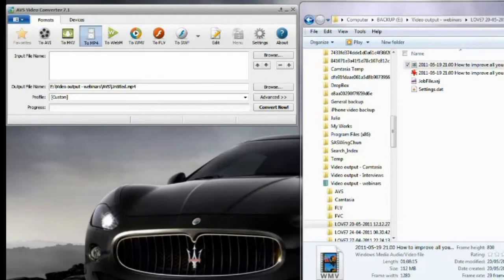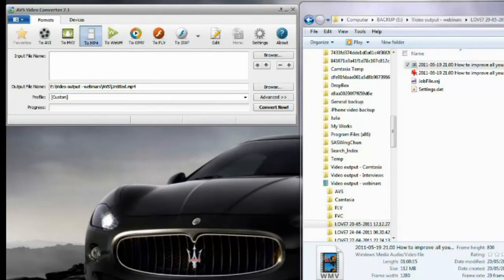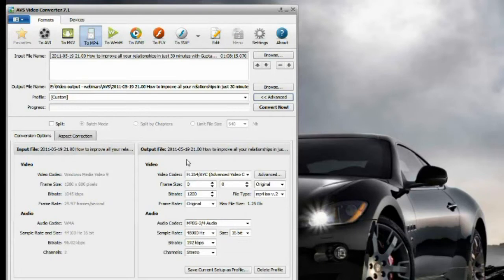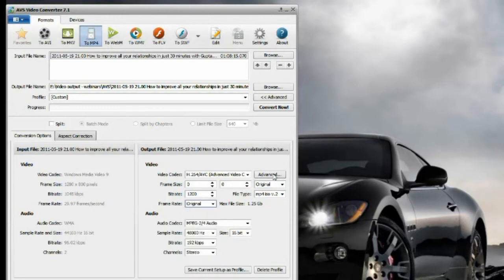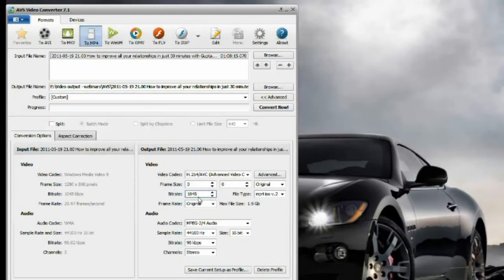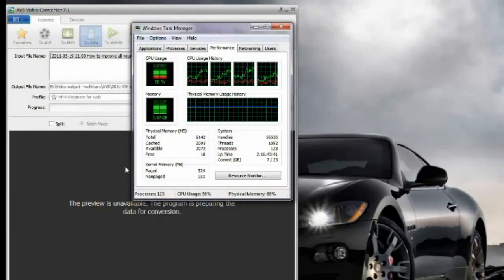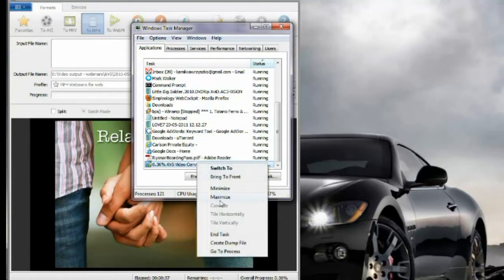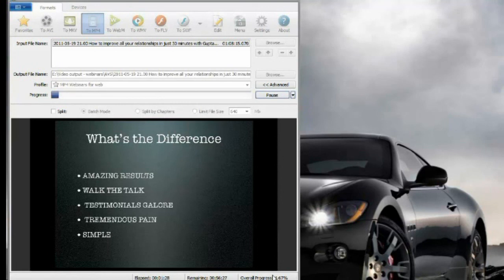Converting videos to MP4 and other formats using AVS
Kamil K. shows the procedure of converting a any video to another format that can be played on every computer or on a website based on the example of a webinar. AVS software has been used for that.